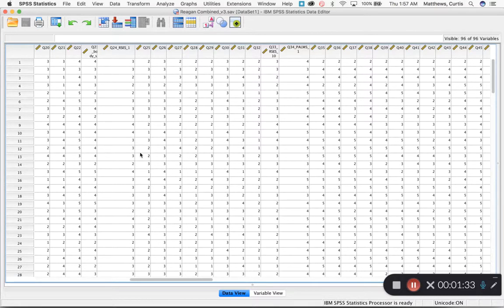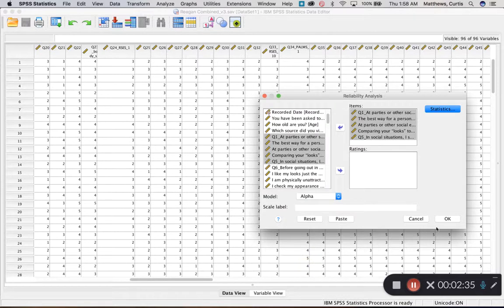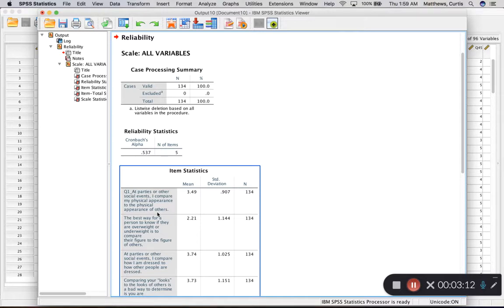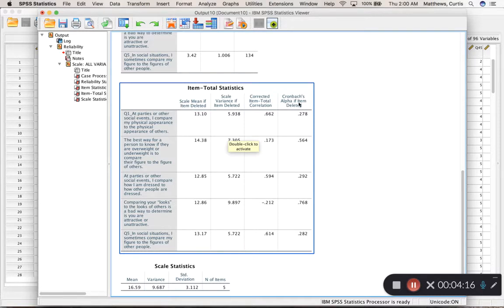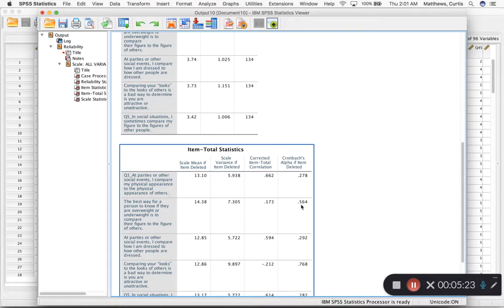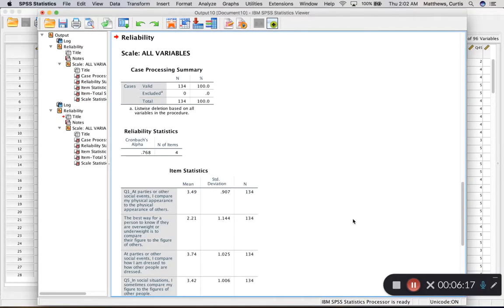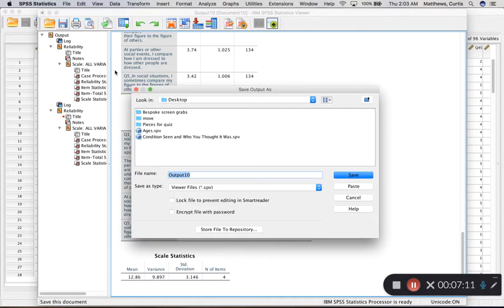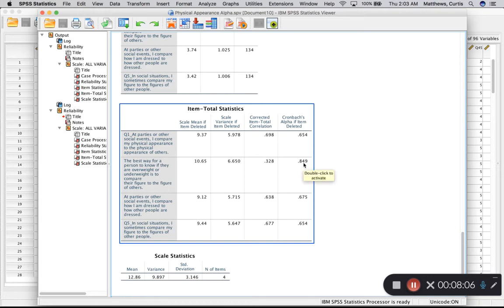2 Cronbach Alpha with Deletion Source